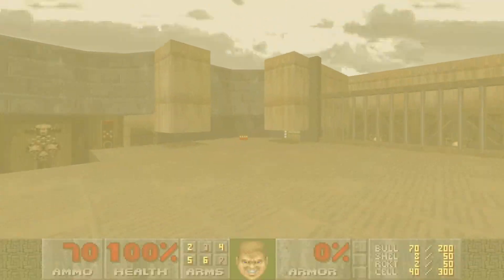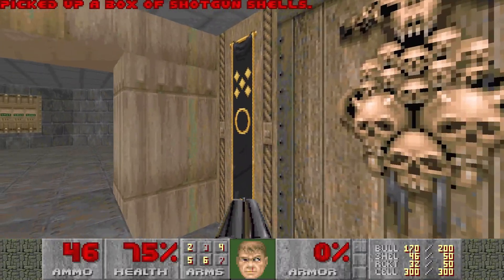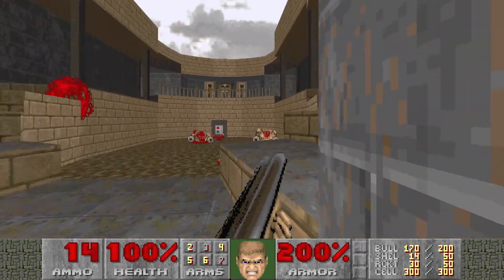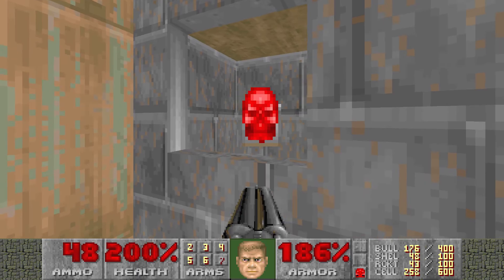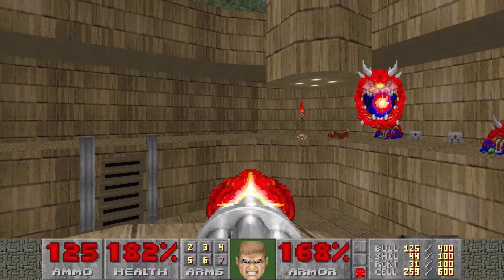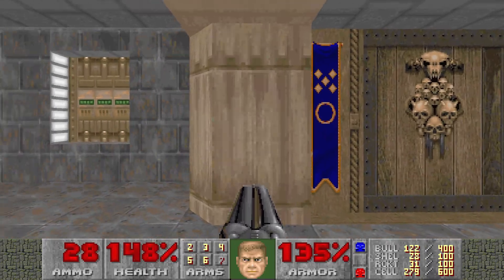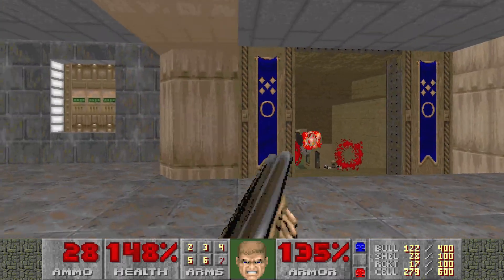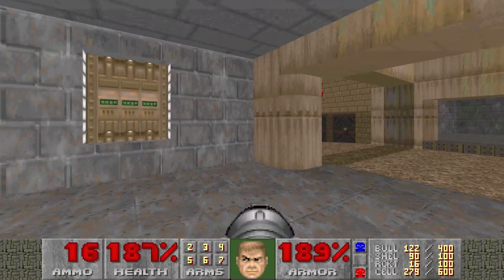Doom: Plutonia Map 6 "Baron's Lair" -fast -solo-net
Here we continue our journey through Plutonia, using both the -fast and -solo-net parameters. Baron's Lair teaches us not to stand away from doors when listening for Revenant rockets.

IWAD: plutonia.wad
Source port: prboom-plus -complevel 4 -skill 4 -fast -solo-net
100% Kills
100% Secrets
Pistol Start
No Saves
No Deaths